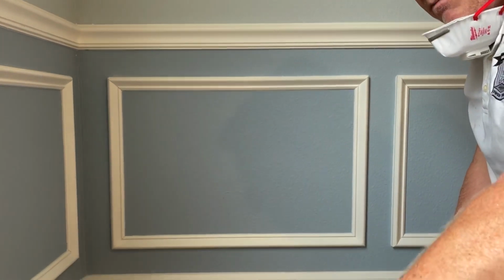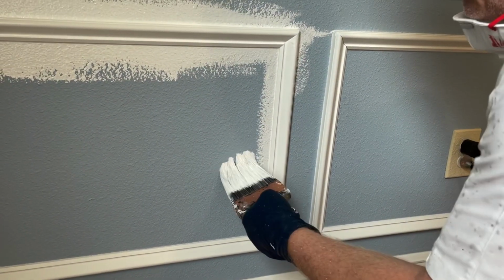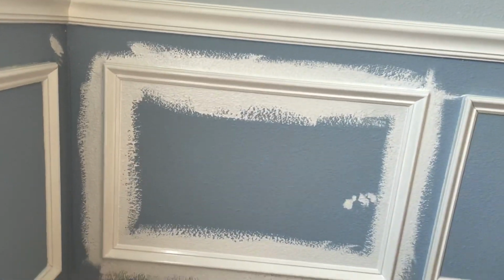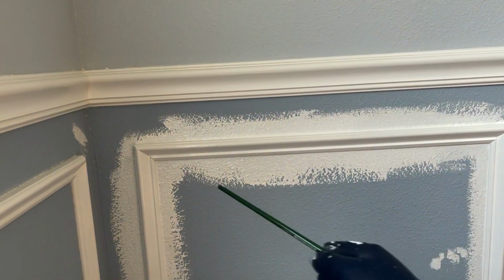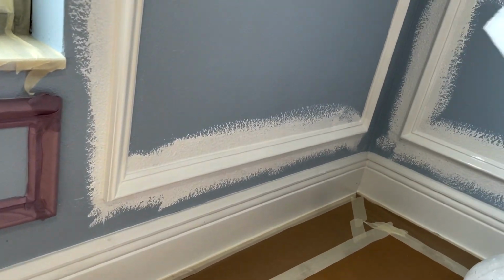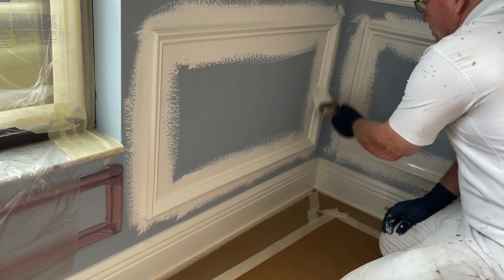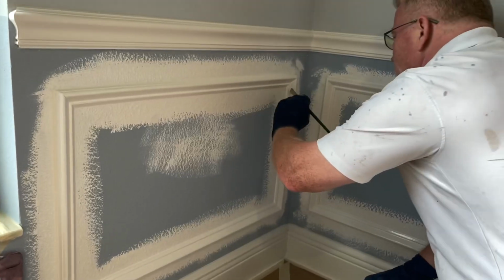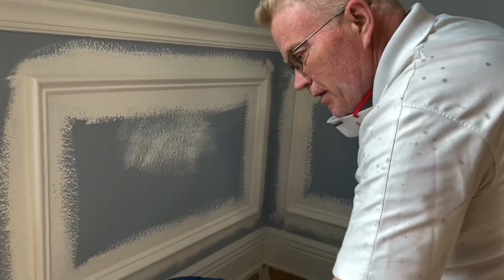Paint Picture Frame Moulding Quickly..With a Brush - Spencer Colgan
This video Demonstrates how you can paint your picture frame Moulding quickly with a paintbrush. In this video I am using a four-inch Purdy Med - stiff brush. I am also using a 1 inch artist brush to clean it up￼